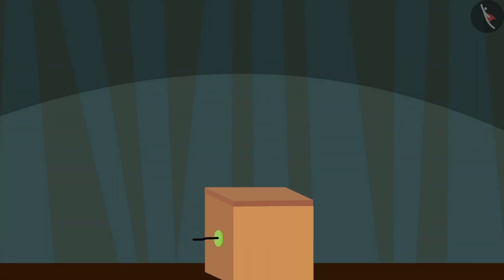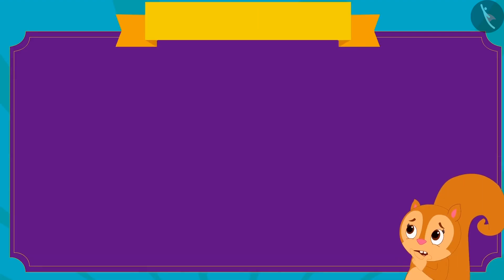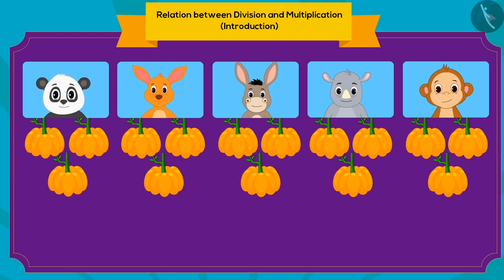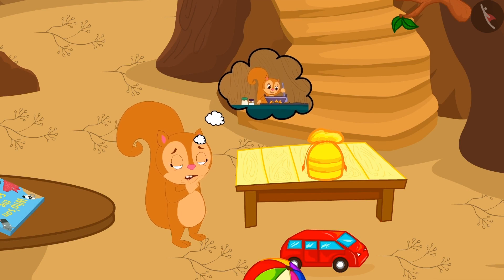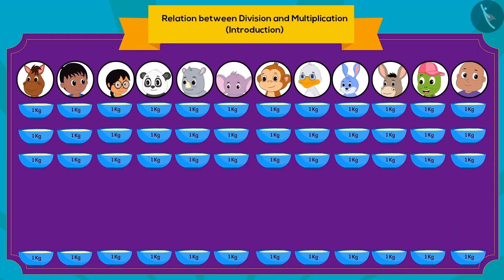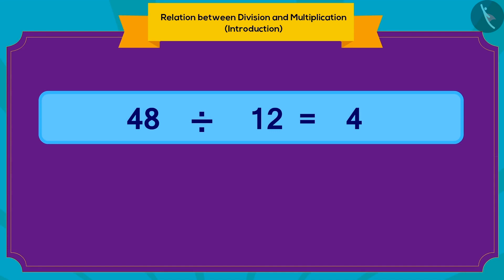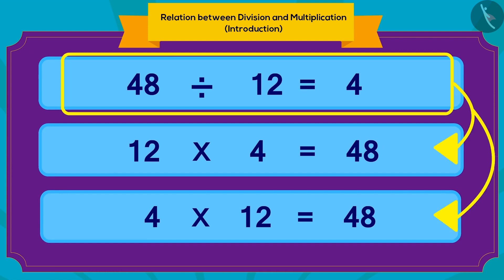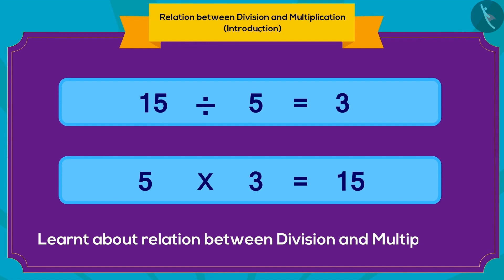Class - 3 Maths Chapter - 12 Can We Share? (part 4) cbse ncert english medium